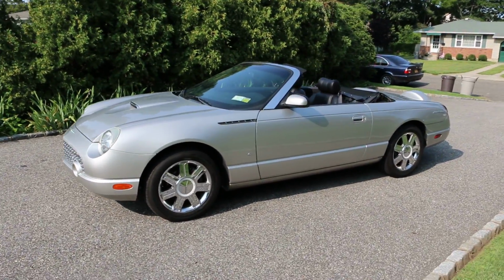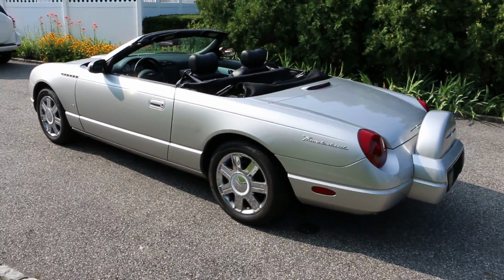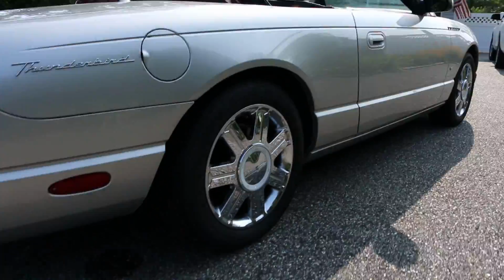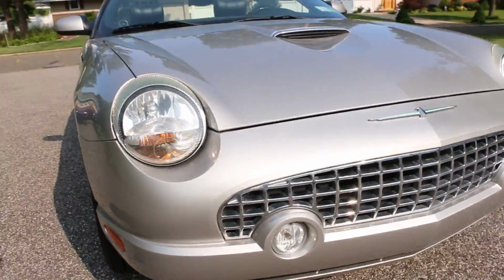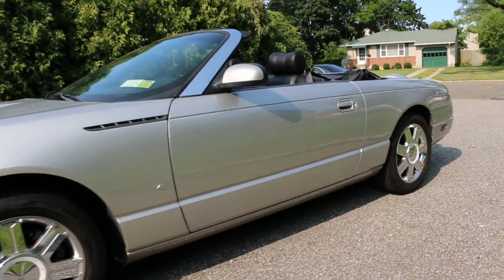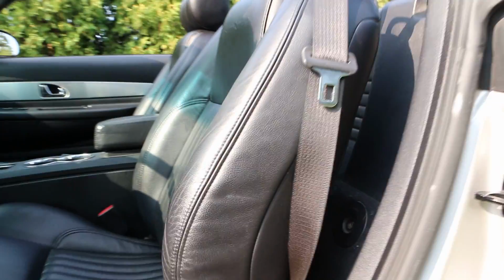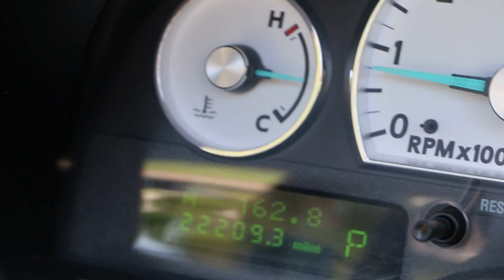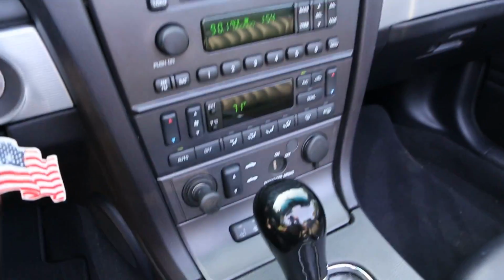2004 Ford Thunderbird Convertible For Sale~LOADED~Chrome Wheels~Heated Seats~Hard Top~LOW MILES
2004 Ford Thunderbird Convertible For Sale
LOADED
22,000 Miles
Chrome Wheels
Heated Seats
Leather
Premium Sound System
Hard Top w/ Stand and Cover
LOW MILES